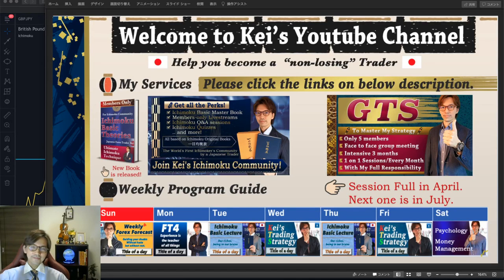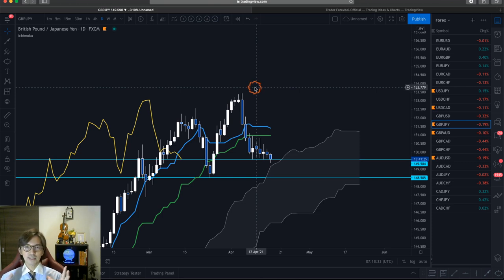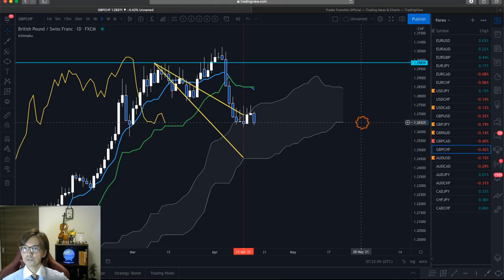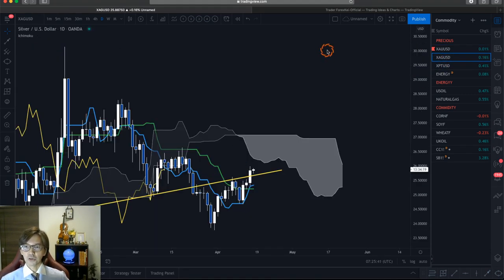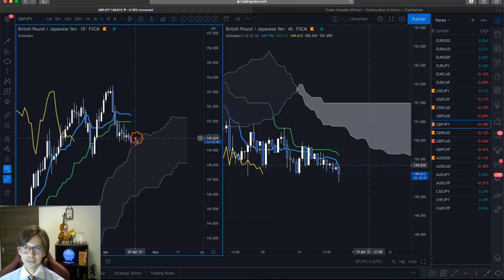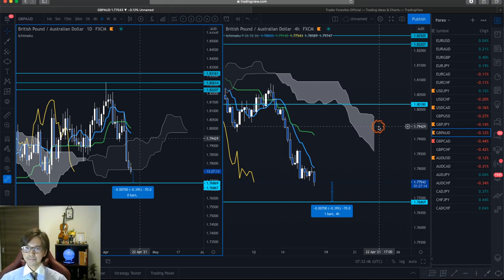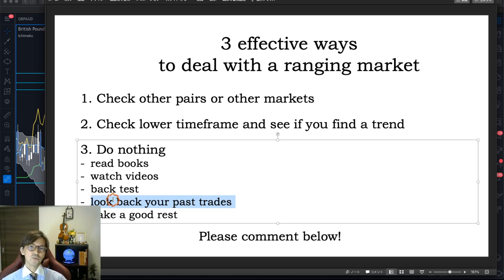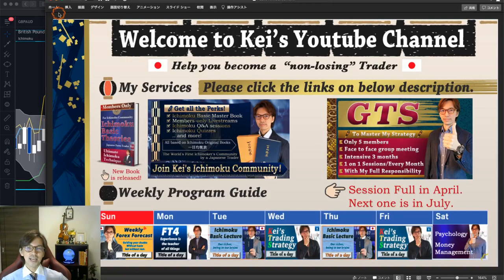3 effective ways to deal with ranging market / 16 Apr 2021